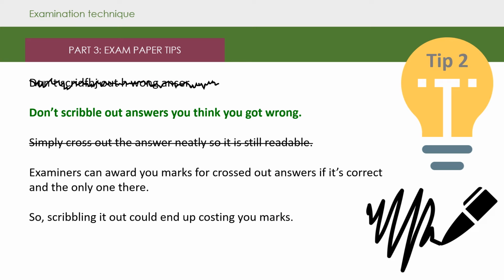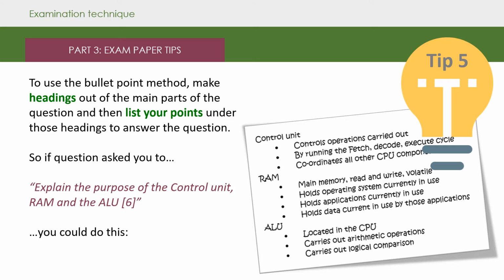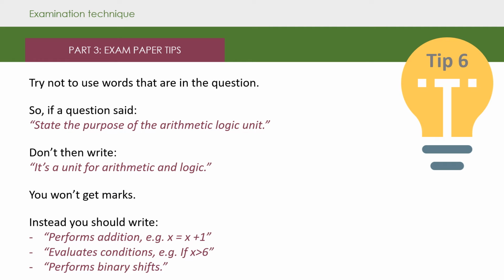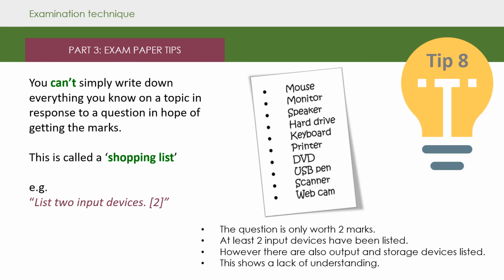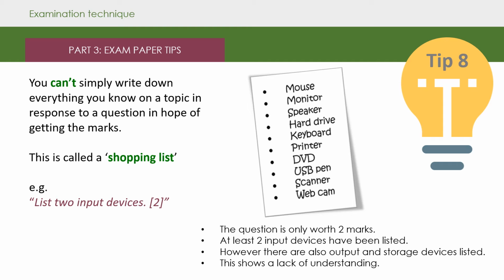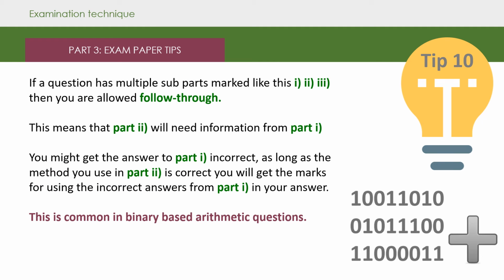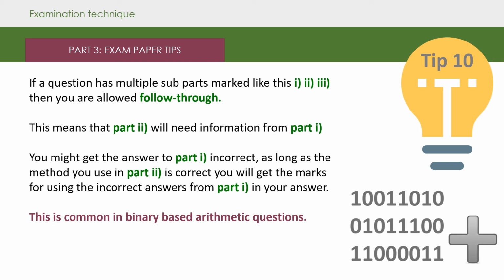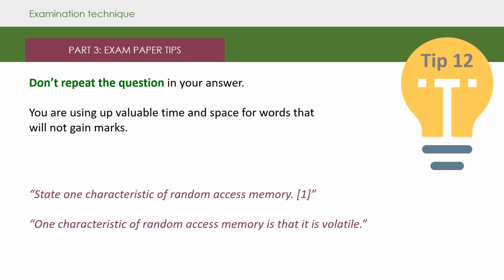Exam Technique: Part 3 - OCR Exam paper tips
This is one of a series of 4 videos covering exam technique:

PART 1: Command words
PART 2: Guidance for the actual exam
PART 3: OCR Exam paper tips
PART 4: How to tackle those extended mark questions